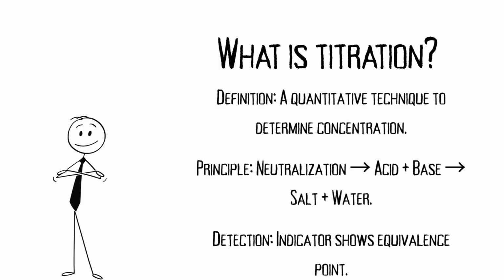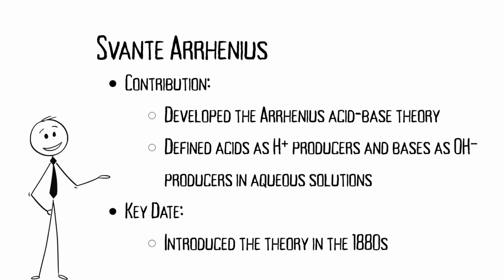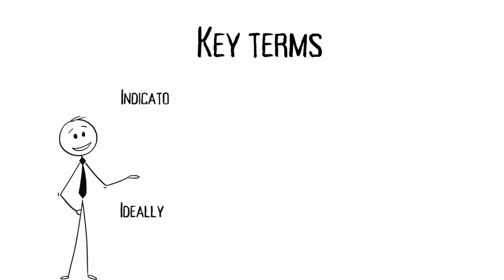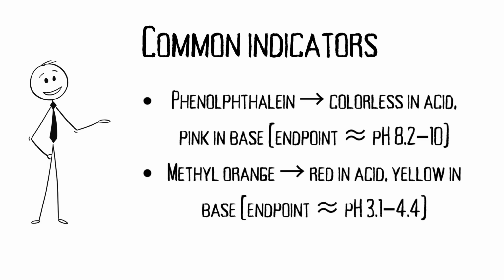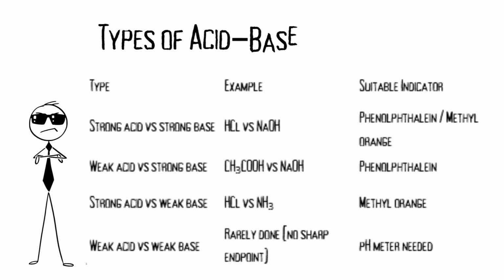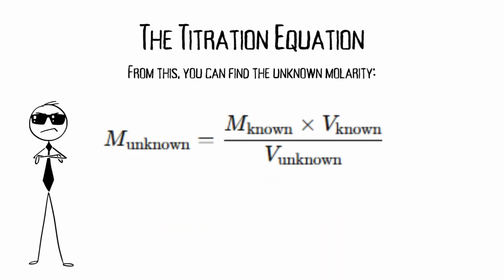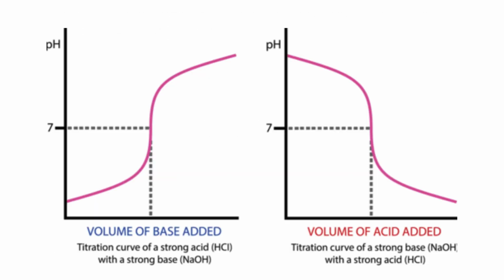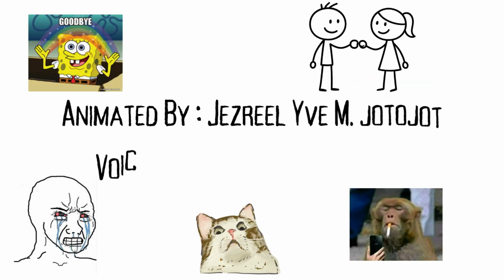Acid Base Titration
17th Presenter- Mark Sasoy and Jezreel Jotojot
Advance Chemistry